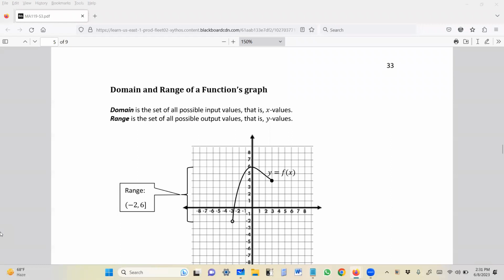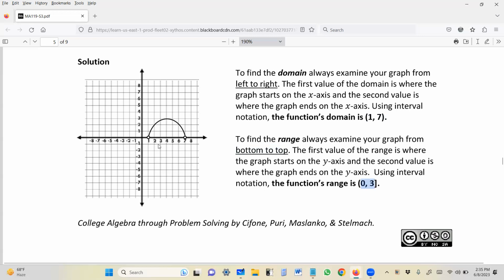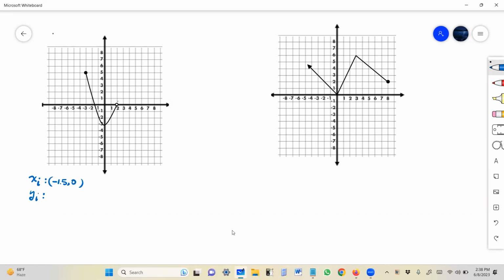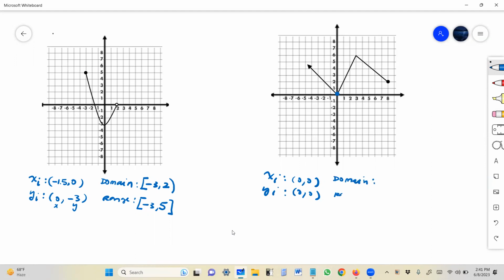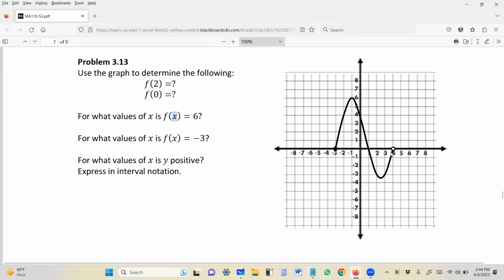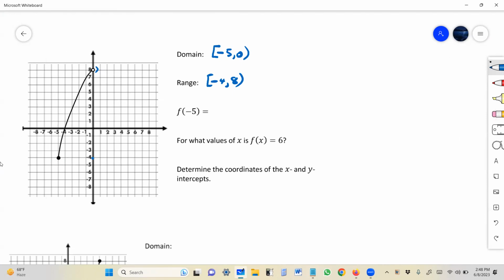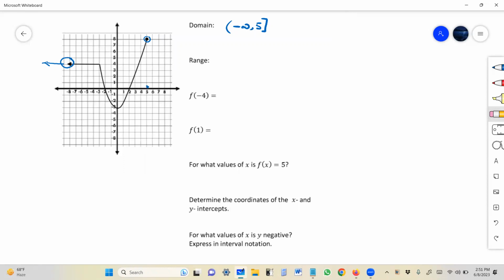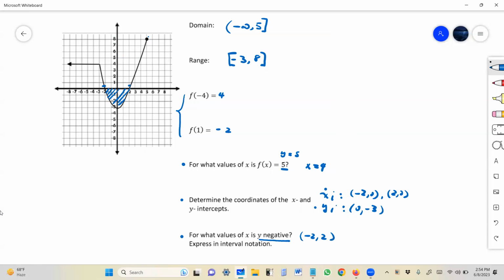MA 119 Section 3b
Note: Domain, Range, Intercepts and function evaluation given a graph (RM)